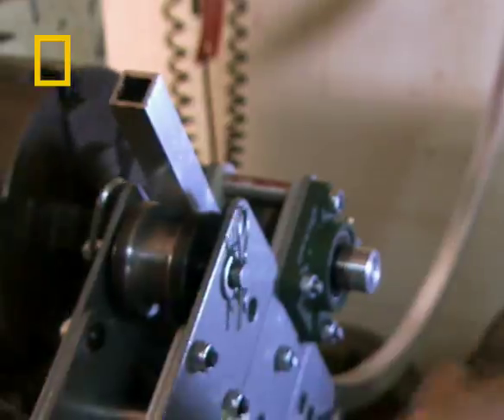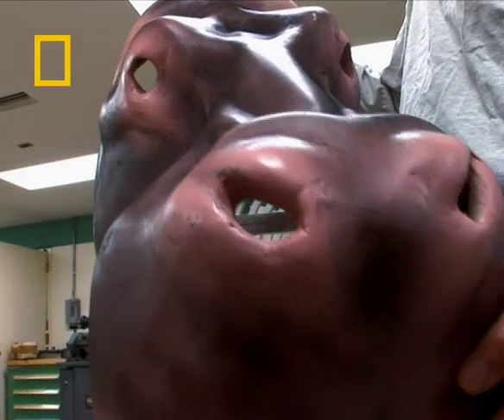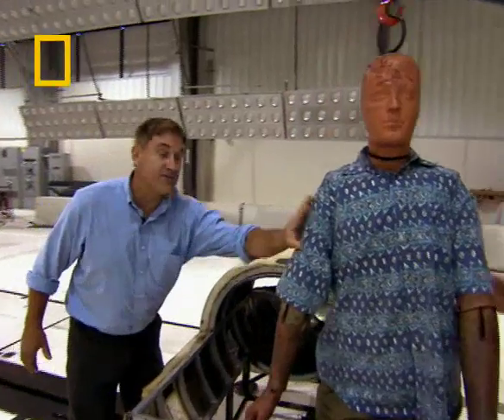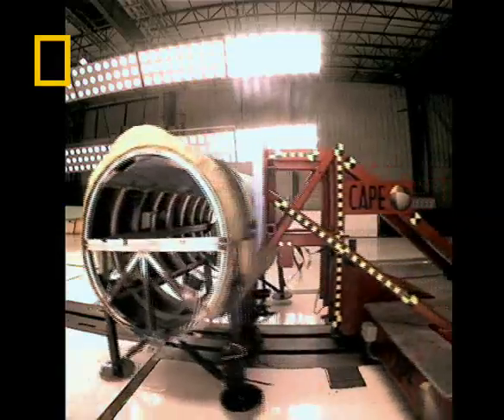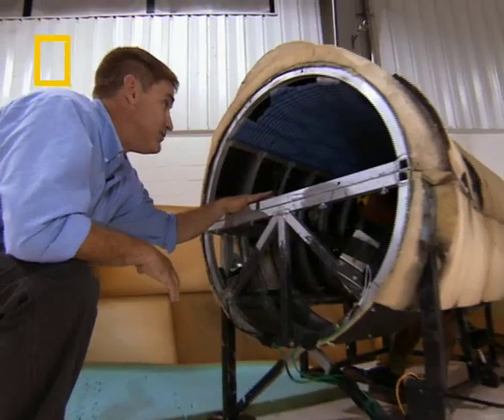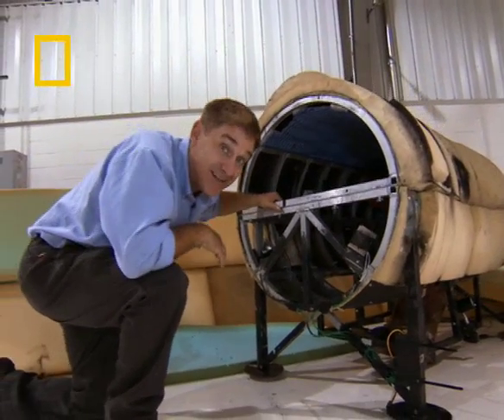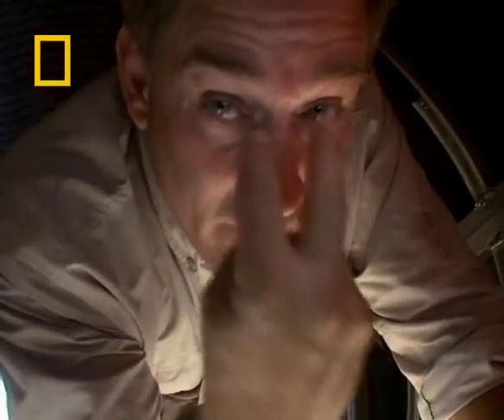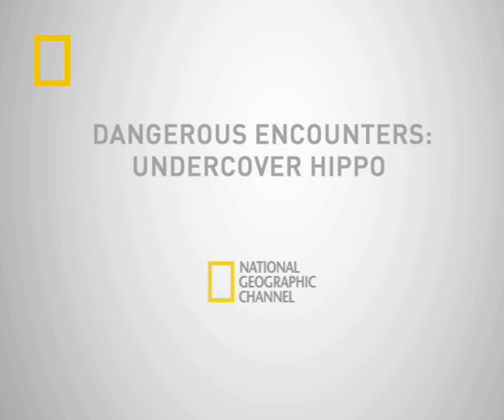Crash-test Hippo | National Geographic UK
After measuring the mighty-bite power of a small female, Hippo-hunter Brady Barr needs to build and test a Hippo-proof suit if he's to survive among the massive male monsters in the wild.